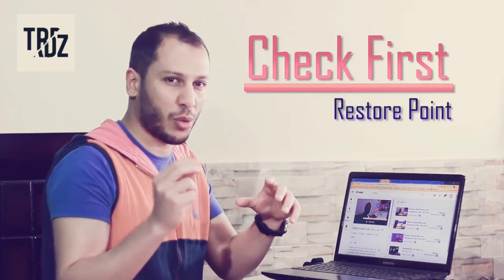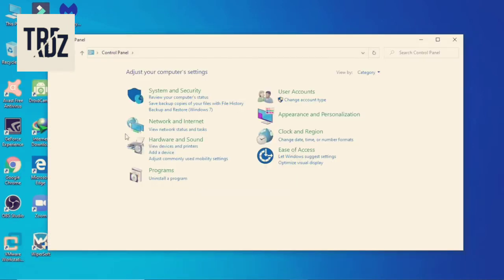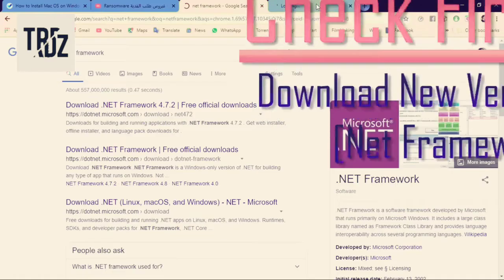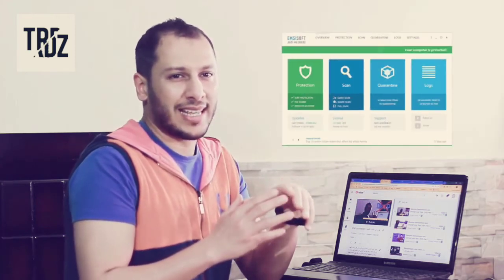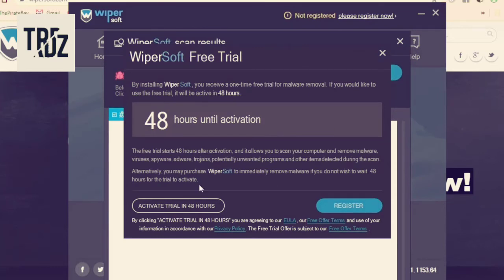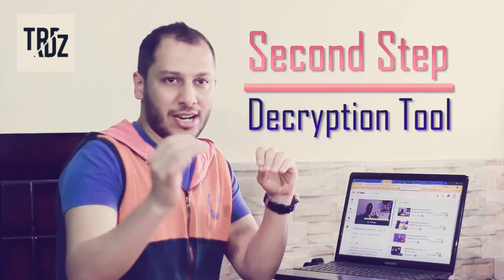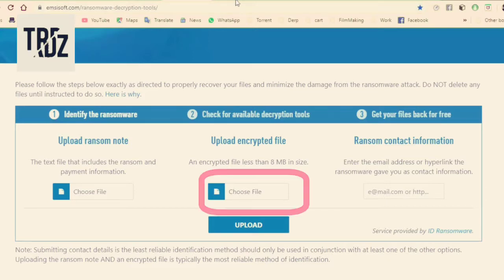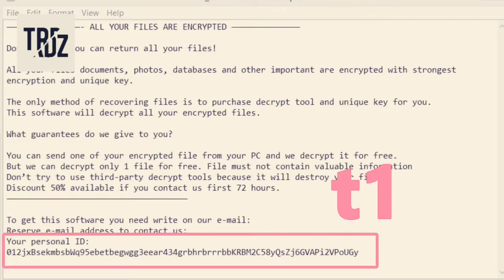CARA DECRYPT RANSOMWARE 100% WORK!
Tonton sampe habis biar ngarti caranya!